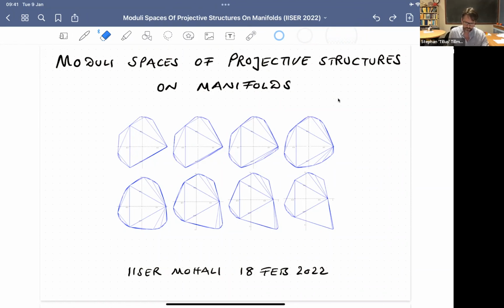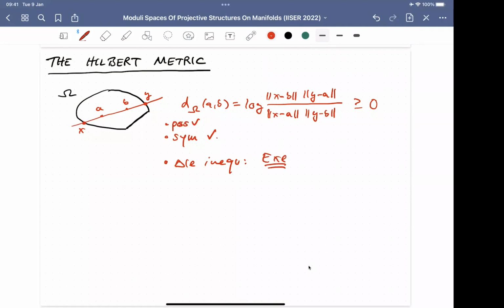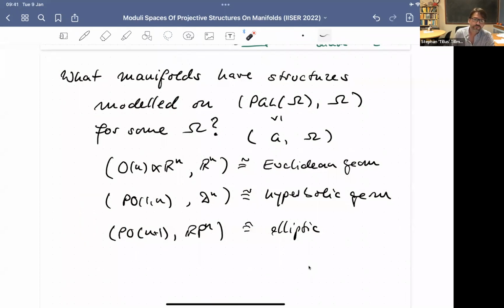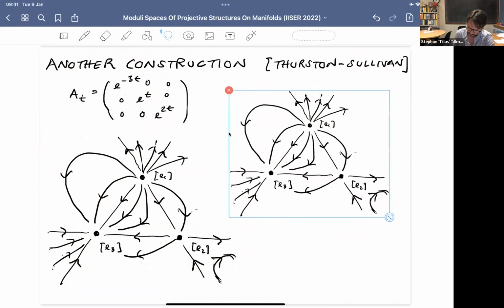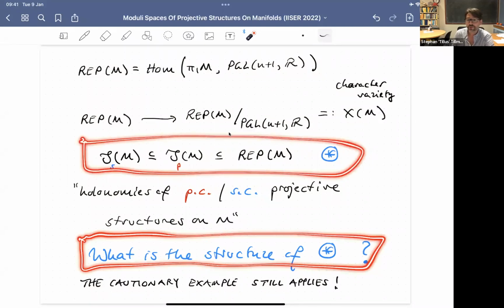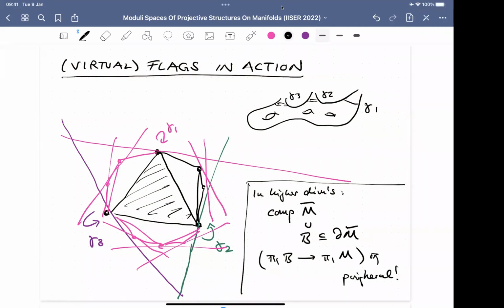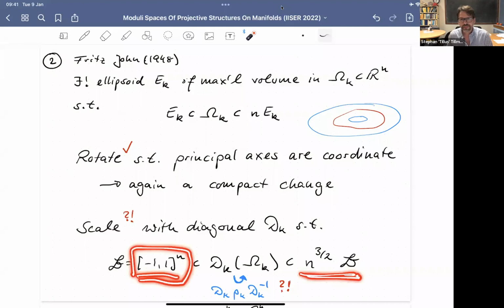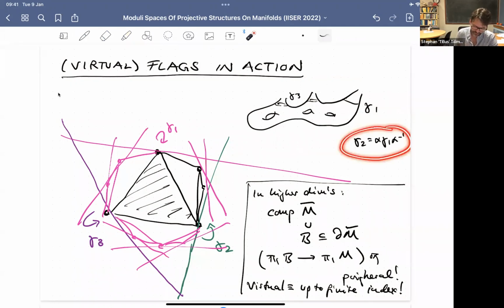Moduli spaces of projective structures on manifolds by Prof Stephan Tillmann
In this talk, he will introduce the main elements in the study of real
projective manifolds, outline key concepts and results that have been found
in the last century and describe some open problems.

Manifolds are ubiquitous in mathematics. Geometry endows manifolds with
additional structure that leads to insights in theoretical or practical
applications. Convex projective geometry is a flexible generalisation of
hyperbolic geometry that retains many of the nice properties of hyperbolic
geometry whilst leading to a richer and more nuanced theory. One way to see this is in the study of the moduli spaces of convex projective structures
on manifolds.